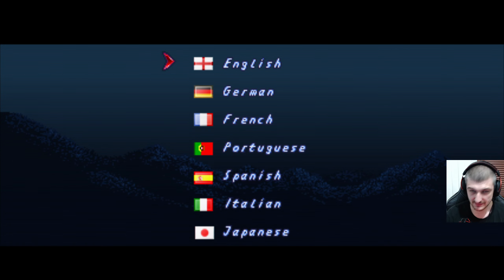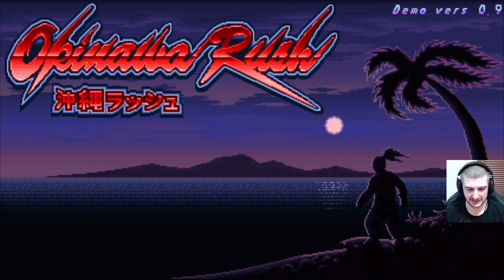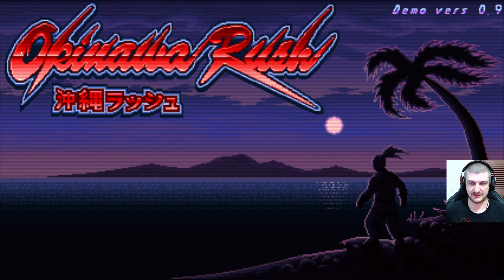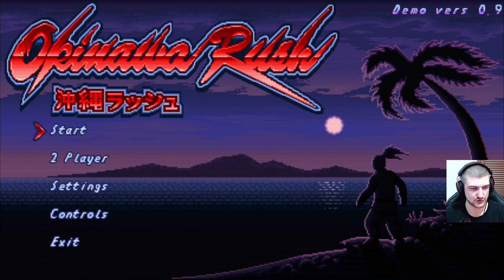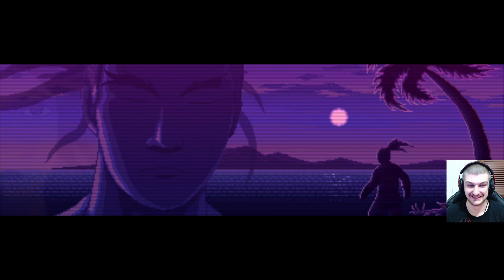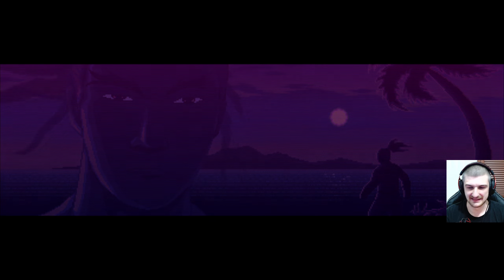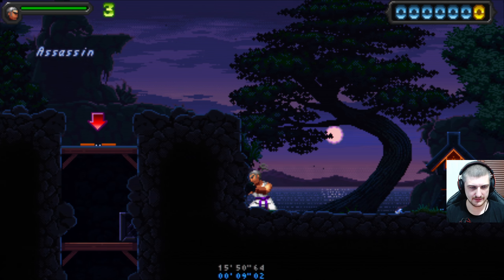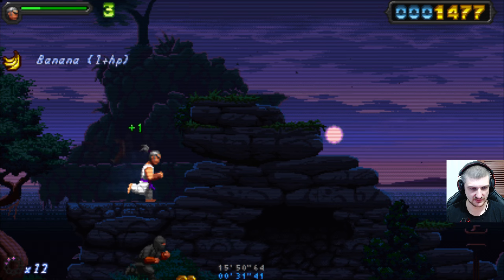Hack and Mash | Okinawa Rush - Demo Playthrough (Pt. 2)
Ever wanted to play an action platformer with more than just one or two attacks? In Okinawa Rush you can pull off real fighting game-style moves like dragon punches and supers to take down the hordes of enemies you'll come up against as you fight to save your island.